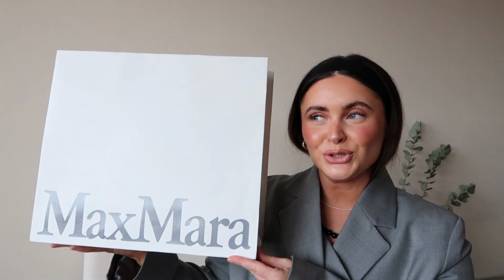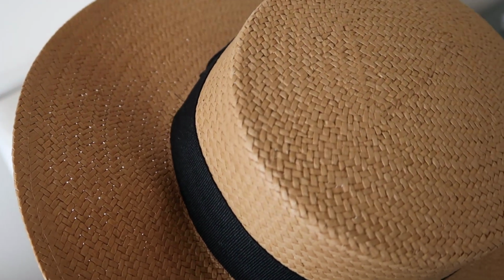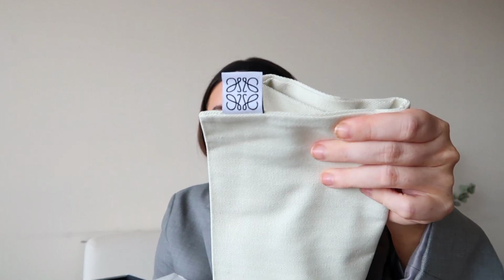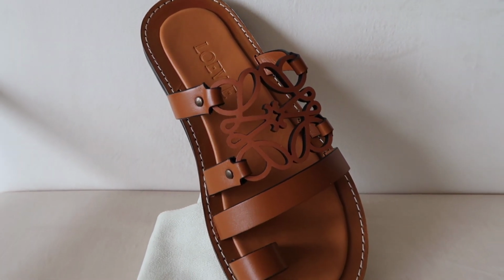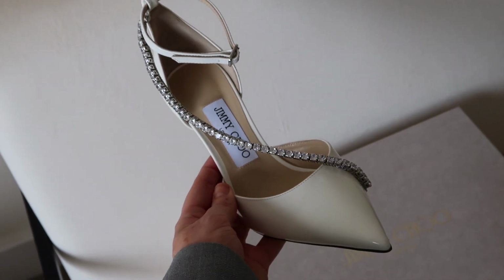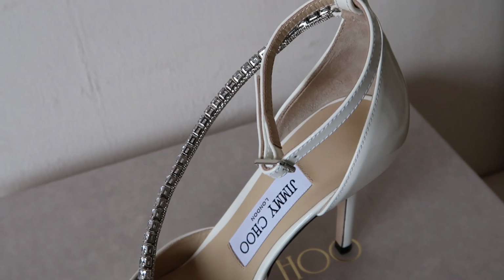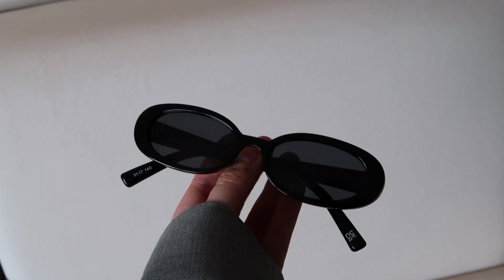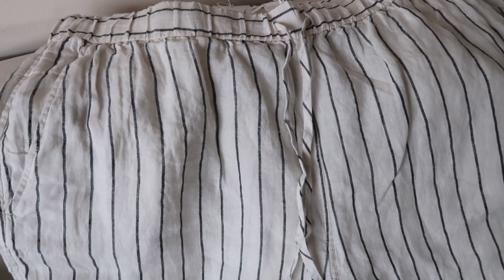BICESTER VILLAGE HAUL || Unboxing my Bicester Village haul & Extras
Hey everyone!

Hope you guys are doing really well and having a fab week.
Thought I'd bring back another chatty video and do a more fashion focused video this week all on my Bicester Village trip. I absolutely love visiting Bicester but it can be a real hit or miss but luckily for me this day was a real success. Let me know if you like any of the pieces and if you have anything on your wish list currently.

Thank you for all the support as always!

Love,
Chloe
xx